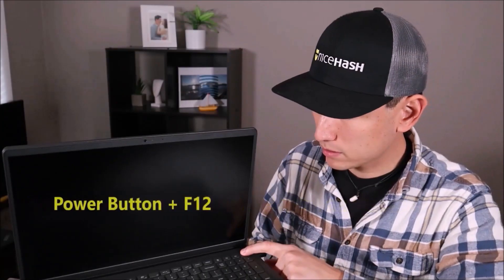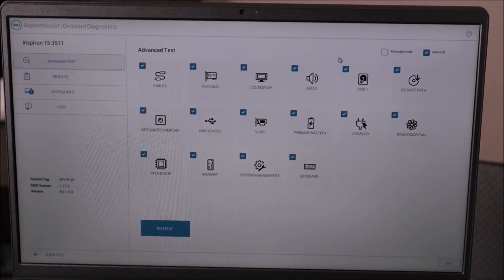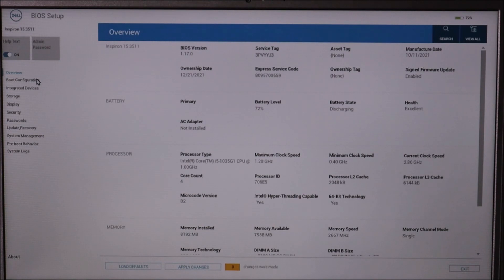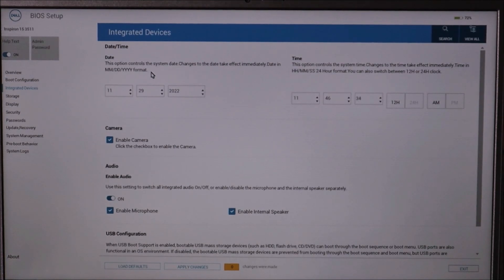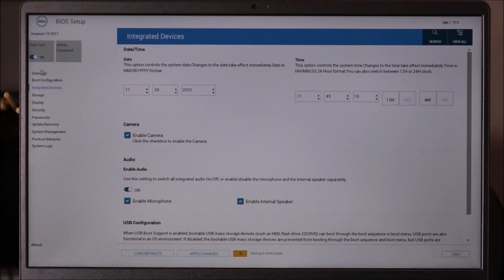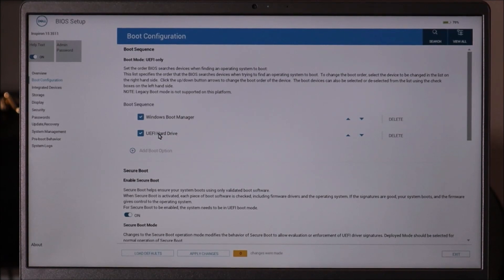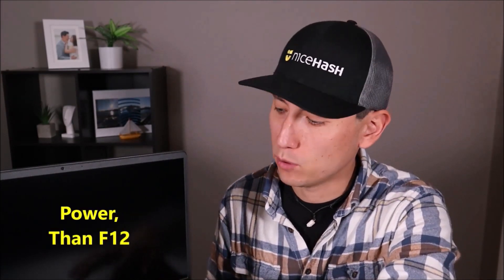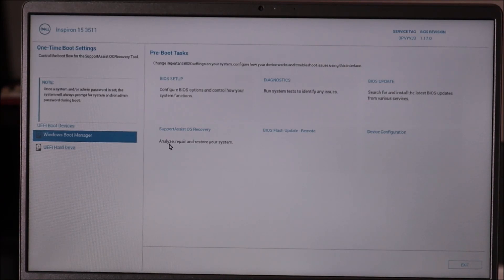How To Fix Dell Windows Boot Failed Operating System Not Found Not Installed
This video will show you the full troubleshooting process when your Dell G5 is stuck in a 'Windows Boot Failed' or 'No Operating System Found' situation during startup and will not successfully turn on. There are a variety of reasons this issue may be happening. These steps will help you rule things out and identify the cause of the issue.

FAQ's:
Q: The diagnostic scan said my HDD is good but none of the steps worked and the new install fails.
A: If the diagnostic test said your HDD is good but the new install wont complete, perhaps the HDD is bad after all :( I would then replace the HDD and install to the new one. You can see examples of replacement and upgrade HDDs and SSDs

Q: The diagnostic test said 'NA' or that my HDD was not installed.
A: If the test cannot be run due to the HDD not being seen, it could be loose. Try 'reseating' it as seen in the video and run the scan again. If the scan comes back the same, I would then try replacing the HDD. You can see examples of replacement and upgrade HDDs and SSDs